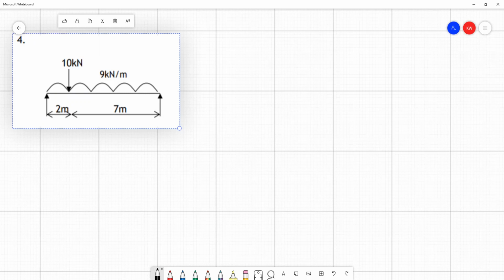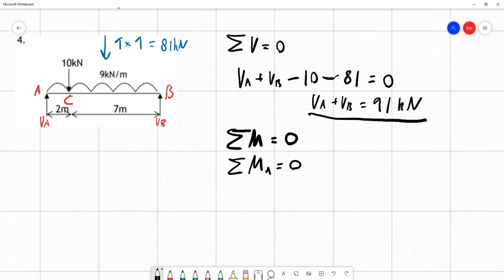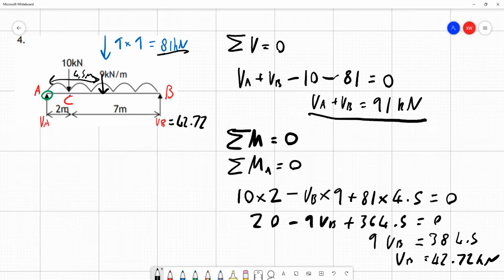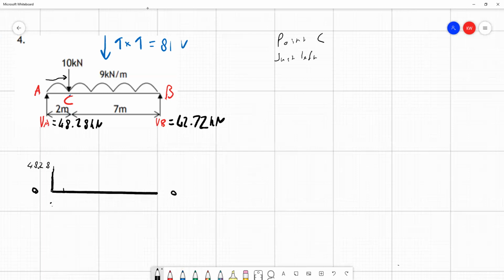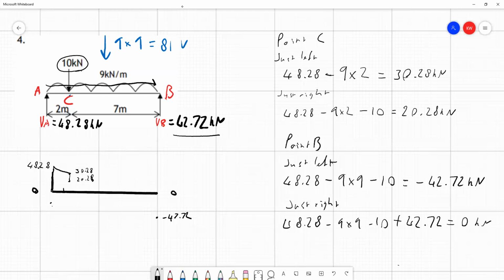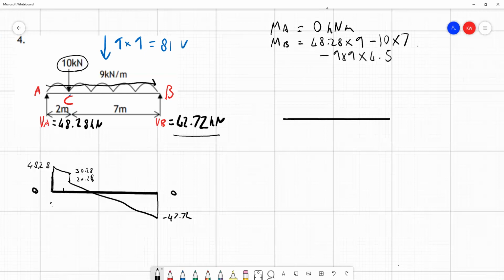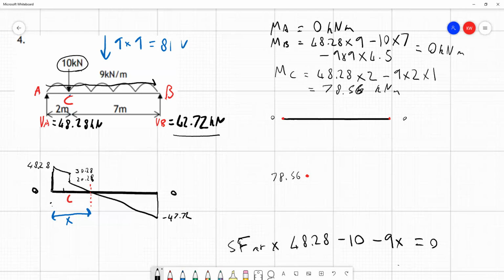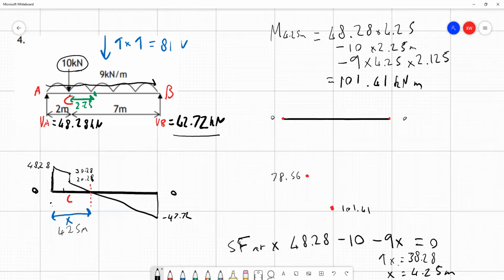LO1 Question 4